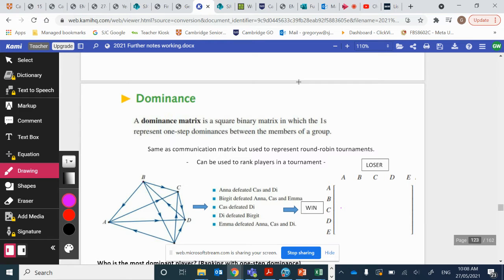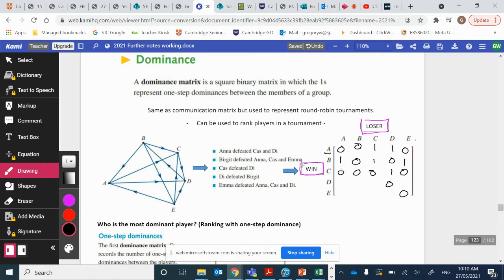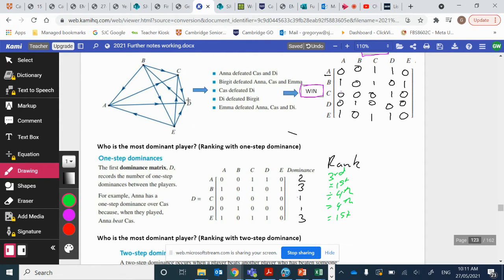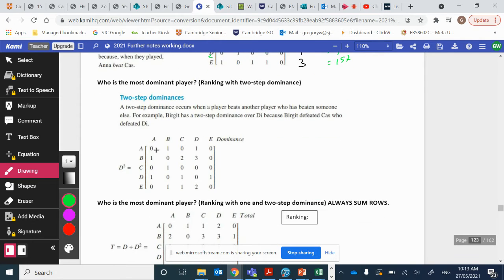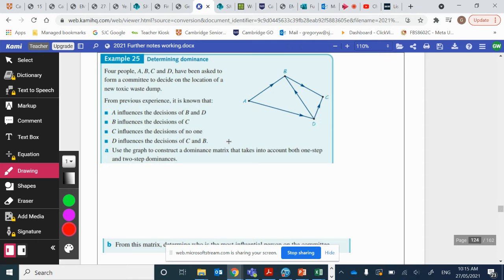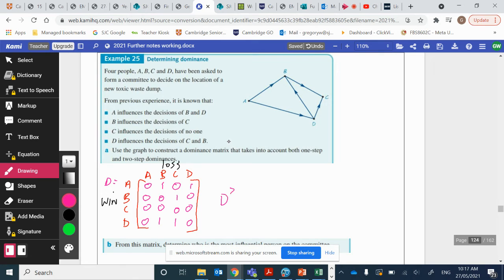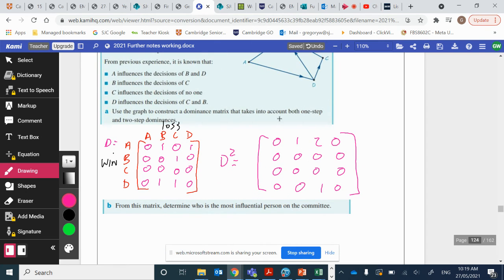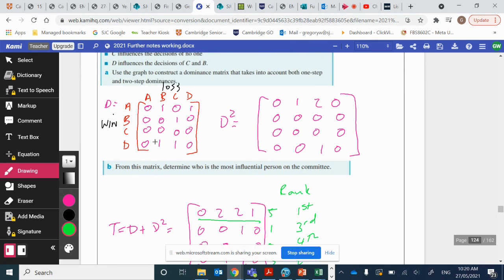Ex 11f part 3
Dominance matrix